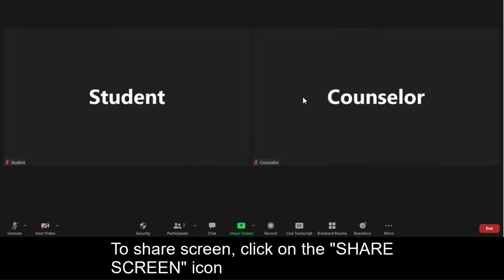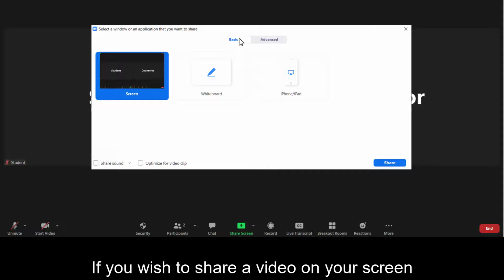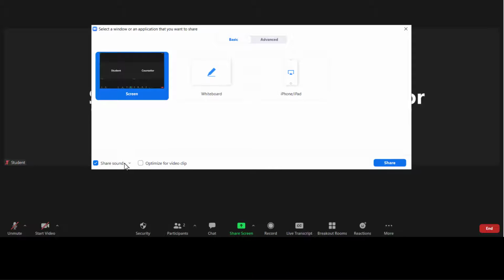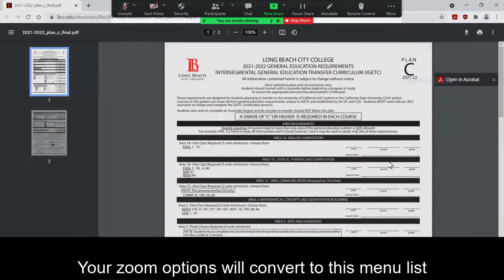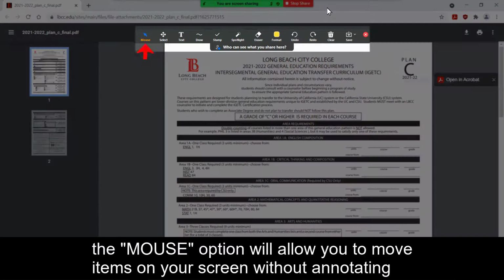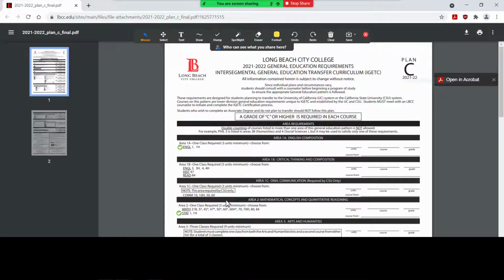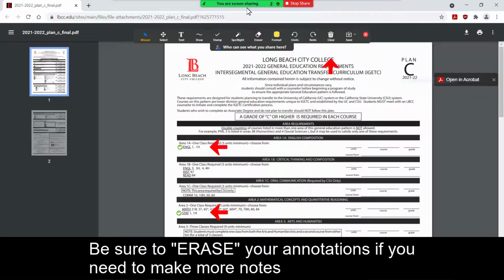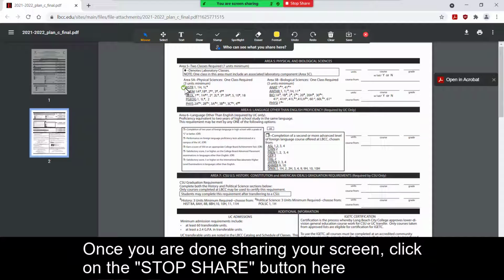How to Use Zoom Share Screen